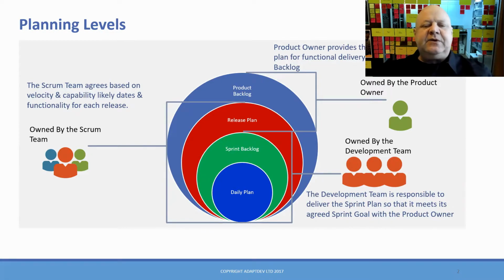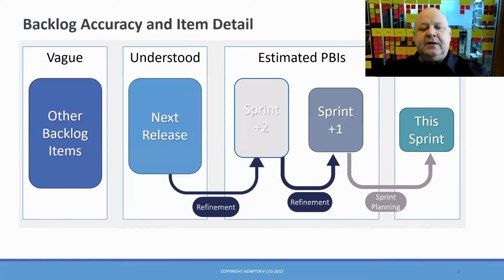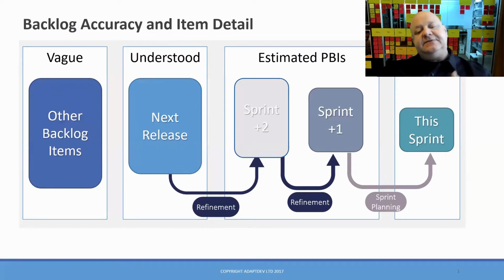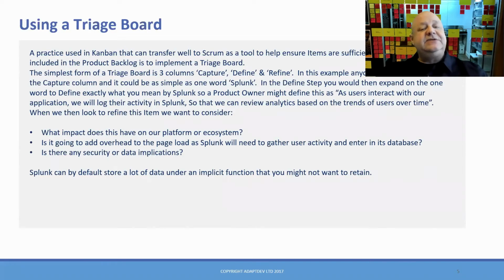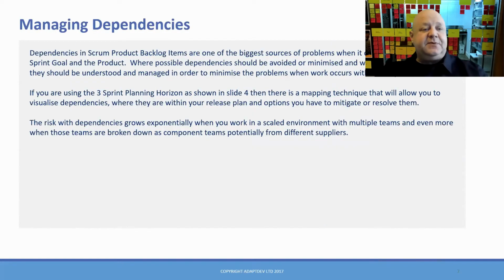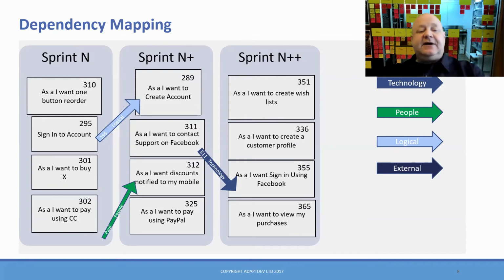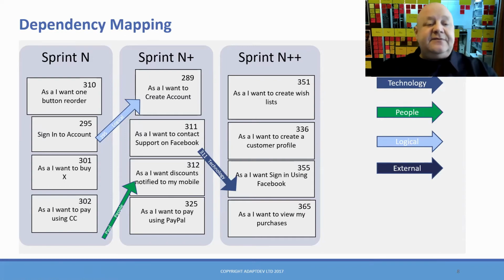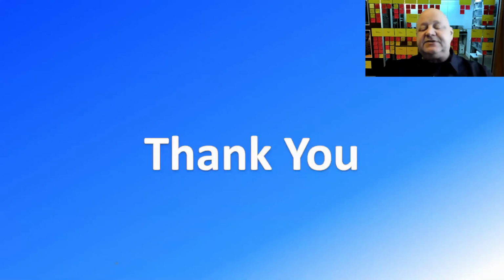Online tools for Story Mapping | Thinking Agile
This weeks question came from a follower on Facebook. Make sure to follow us to get updates about new videos, courses and more

We take questions submitted from people trying to implement Agile and Scrum into their own working environment and put them to our Professional Scrum Trainers. Tune in each week to see if there is a question relevant to you or even to see if your question is answered.

Please remember to use the subject "Thinking Agile" when submitting a question.